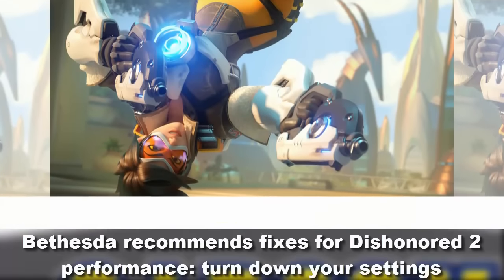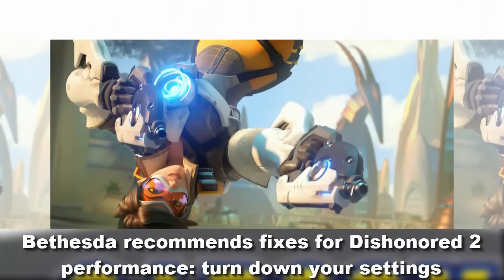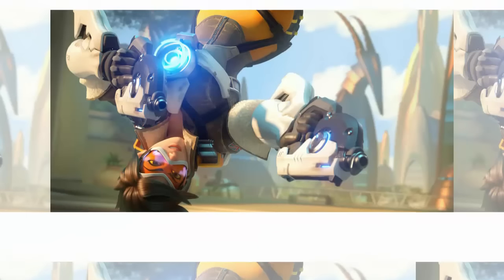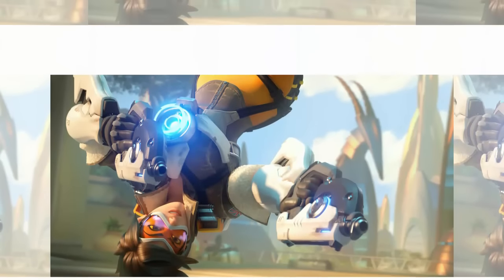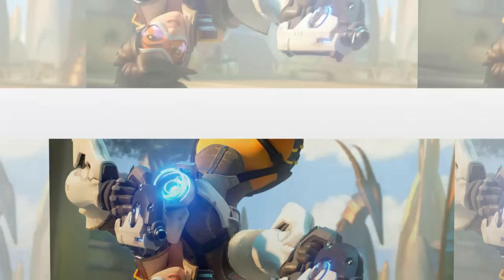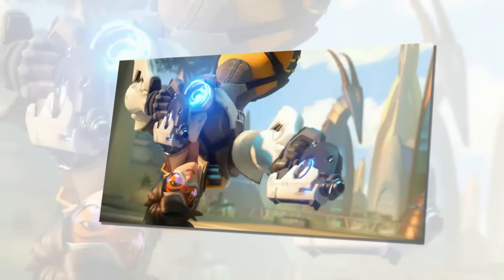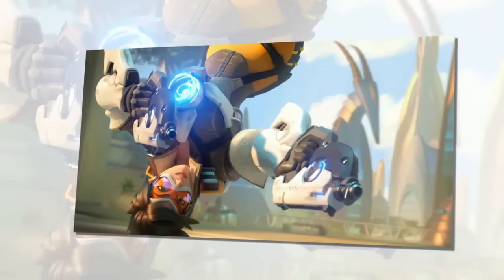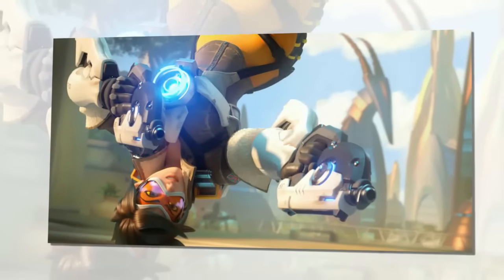Bethesda Patches Skyrim: Bethesda recommends fixes for Dishonored 2 performance -TECHNEWS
VIDEO TITLES:  Bethesda Patches Skyrim: Bethesda recommends fixes for Dishonored 2 performance -TECHNEWS

Description: Bethesda Patches Skyrim: Bethesda recommends fixes for Dishonored 2 performance -TECHNEWS
It sounds like the PC release of Dishonored 2 is not quite as trouble-free as we'd hoped. User reviews on Steam are, surprisingly, "mixed," with large numbers of people complaining about stuttering, low framerates, laggy mouse controls, and other performance issues. We're digging into it and will give you a more in-depth breakdown when we can, but for now if you're suffering from troubles you can try a few of the ideas listed in the newly-posted launch FAQ.

General recommendations:

Avoid using Alt-Tab when playing. Relaunch the game if you see performance dropping after using Alt-tab.
Avoid having background applications running in addition to the game.
Video Settings:

If you have performance issues, try lowering the resolution. Use 1440p resolution only if you have a very high-end GPU ( GTX 1070/1080 or equivalent)
Keep the V-Sync activated, especially if you have large framerate fluctuations.
If you have framerate under 30 fps, adjust the “Adaptive Resolution” between minimum (50%) and default value (75%).
Advanced Settings:

Use the “Auto” presets: this should adjust your visual settings without impacting your framerate.
If you still have performance issues with “Auto” presets, try deactivating the “TXAA Anti-Aliasing” and/or lowering the texture details.
Don't overdo it, in other words, and don't expect too much—particularly, as we pointed out in yesterday's early performance and settings post, if you're running on a mid-range rig. Phil's home system, build around an i5-6600K and GTX1070, easily manages 2560x1440, 60 fps, at high/very high settings. But his work PC, an i5-3570K with a GTX-970—still a respectable machine—struggles to maintain 60 fps at 1920x1080. You'll also want to be sure you have the latest video drivers installed.

Featuring:
General recommendations:
Video Settings:
Advanced Settings: